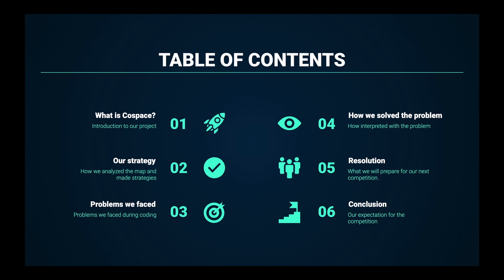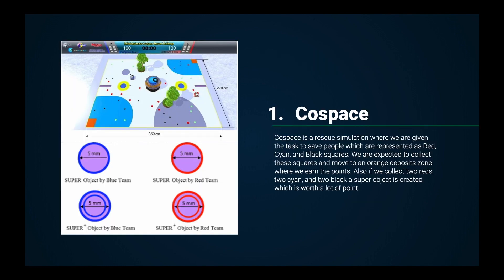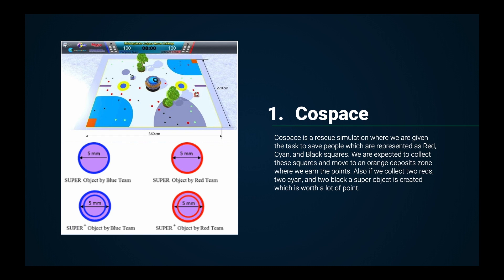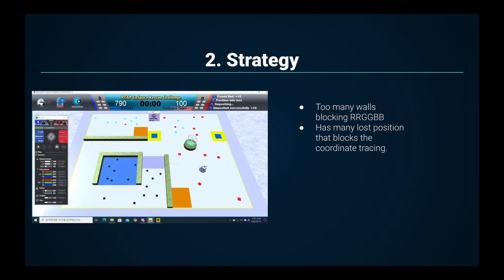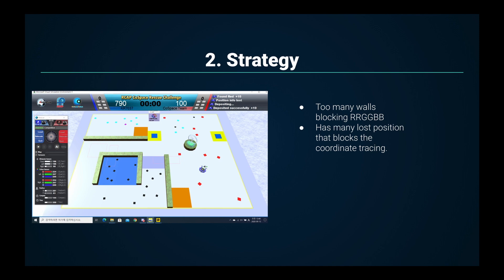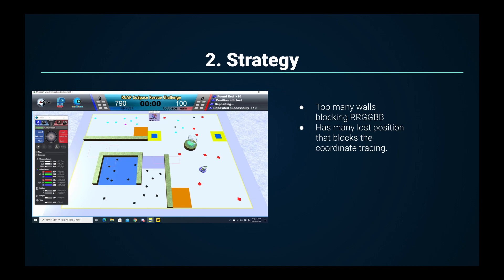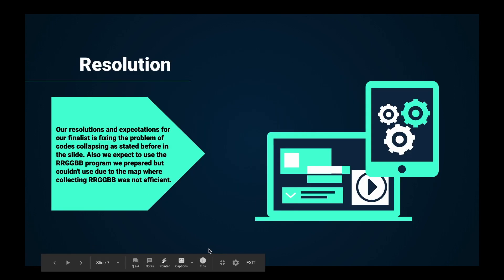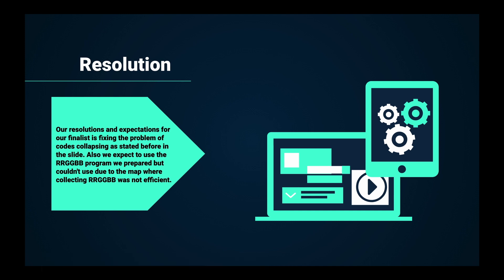R20.4.21 - KR7037 (South Korea Region) - Finalist Presentation - RCAP CoSpace Rescue U19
Team: KR7037
Region: South Korea
Category: RCAP CoSpace Rescue, U19

This presentation video is eligible for the RCAP Influencer Award The award consists of five categories
𝗣𝗲𝗼𝗽𝗹𝗲’𝘀 𝗖𝗵𝗼𝗶𝗰𝗲: in recognition of Sharing Video with 𝙈𝙤𝙨𝙩 𝙇𝙞𝙠𝙚𝙨
𝗘𝗱𝘂𝗰𝗮𝘁𝗶𝗼𝗻𝗮𝗹 𝗩𝗮𝗹𝘂𝗲: in recognition of Sharing Video with 𝙃𝙞𝙜𝙝𝙚𝙨𝙩 𝙒𝙖𝙩𝙘𝙝 𝙏𝙞𝙢𝙚
𝗖𝗼𝗺𝗺𝘂𝗻𝗶𝘁𝘆 𝗔𝘄𝗮𝗿𝗲𝗻𝗲𝘀𝘀: in recognition of Sharing Video with 𝙈𝙤𝙨𝙩 𝙎𝙝𝙖𝙧𝙚𝙨